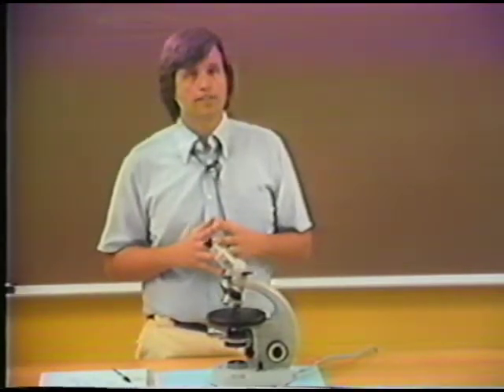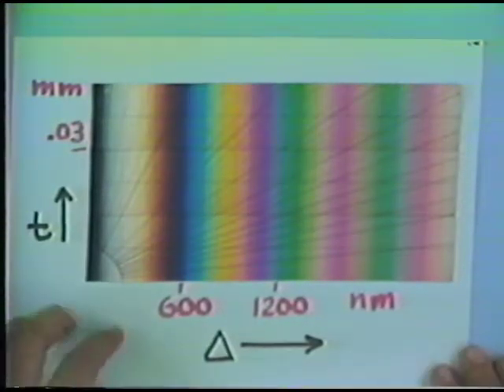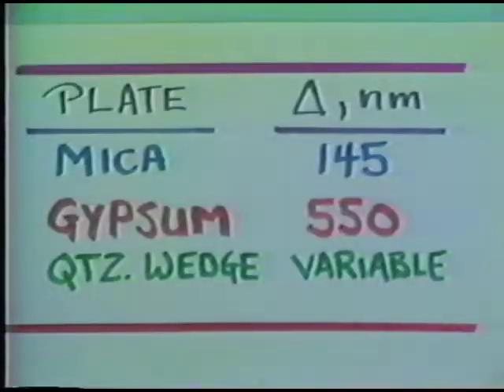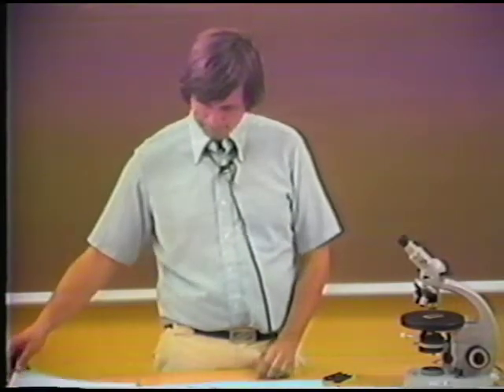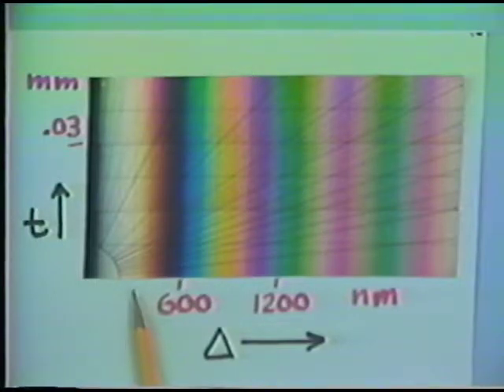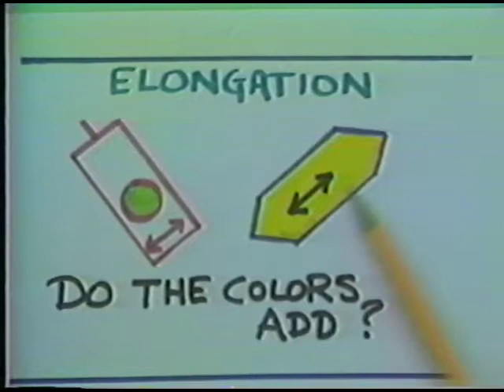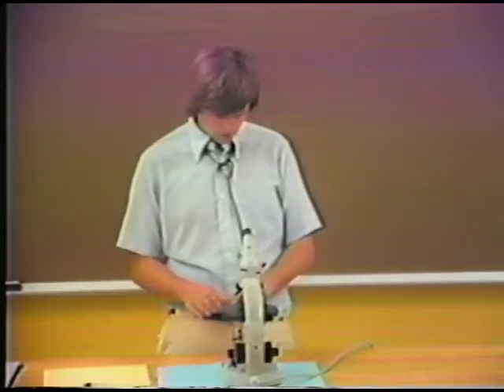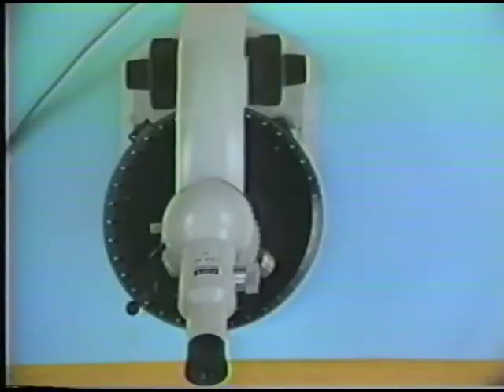Optical Mineralogy 5 of 11 Uniaxial Crystals